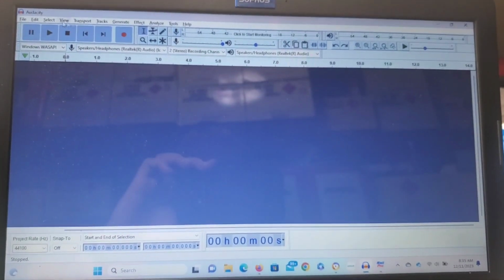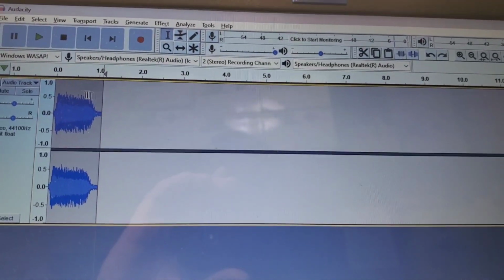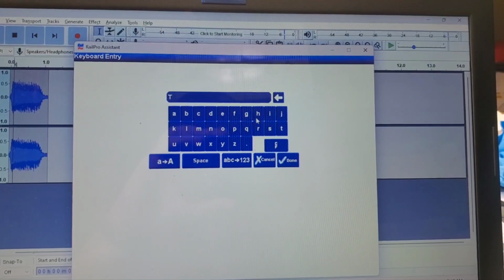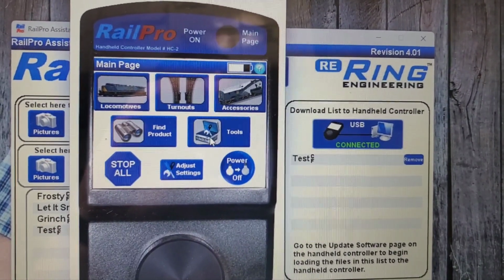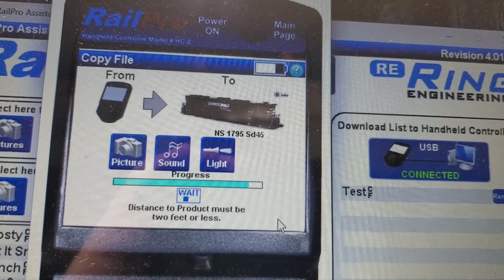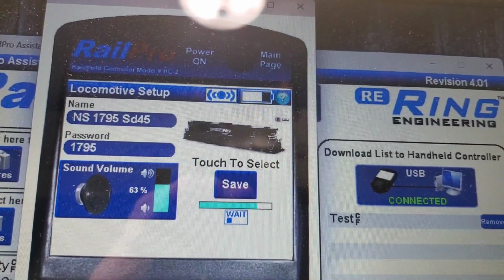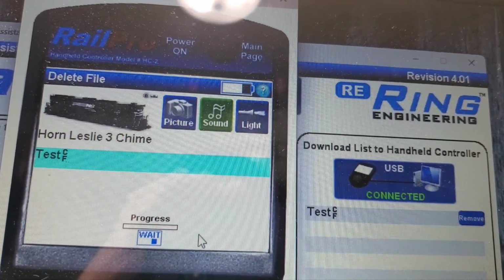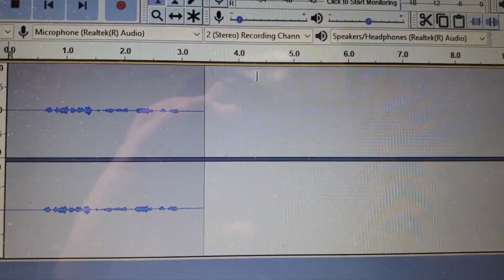Creating custom Railpro sounds using Audacity